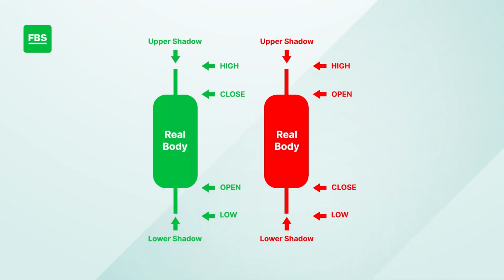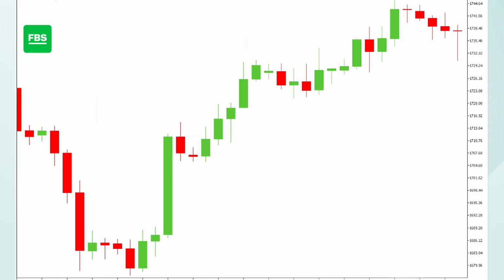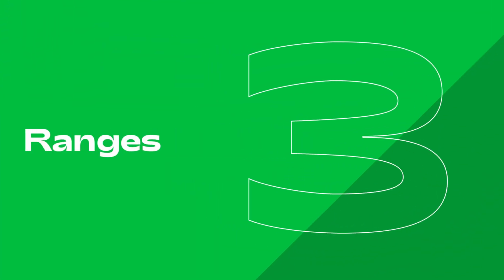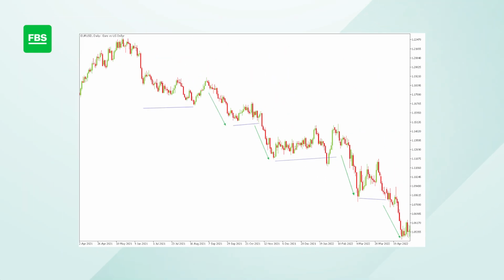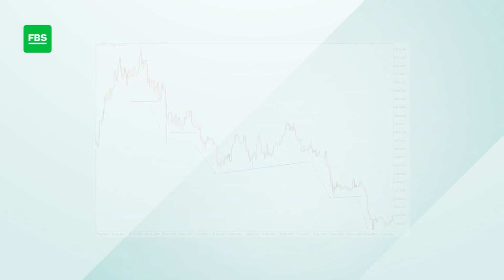Tips on Forex Technical Analysis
Having a hard time analyzing Forex charts? Don’t fret. Chances are you just don’t know about the top five tips to make the task a lot easier. Watch the FBS tutorial video to learn how to do it! ➤ Start trading now

Join FBS!

Content:
00:00 - Intro
00:20 - Trends
01:03 - Candlesticks
01:43 - Ranges
02:19 - Indicators
02:56 - Timeframes
03:23 - Bye

FBS explains how to make Forex chart analysis easier with only 5 go-to tips! Watch the video to become a better Forex trader.